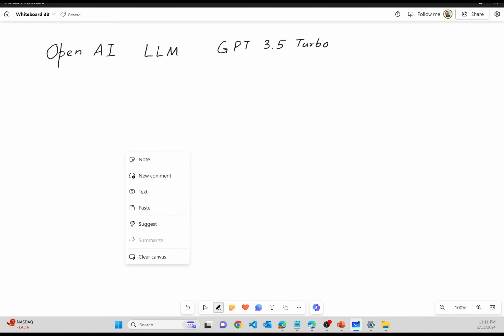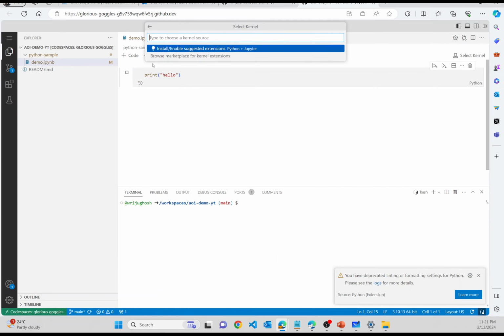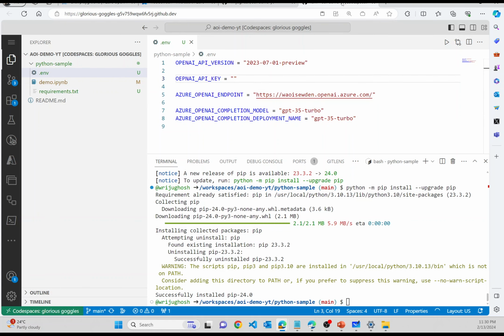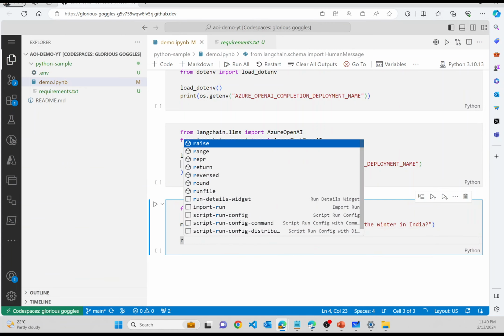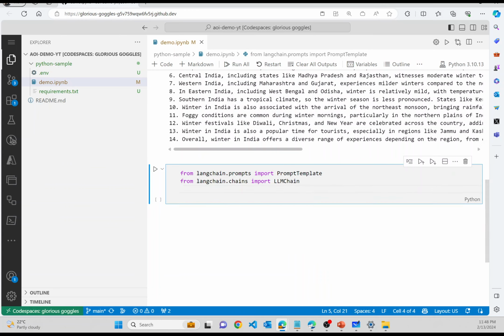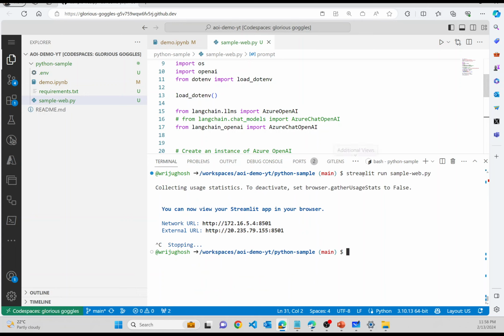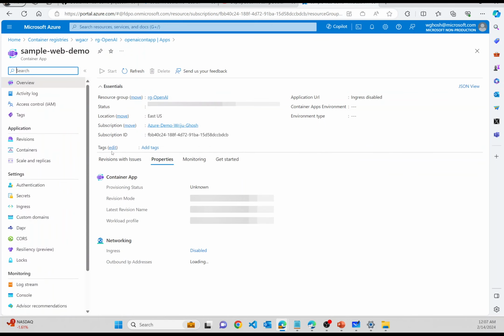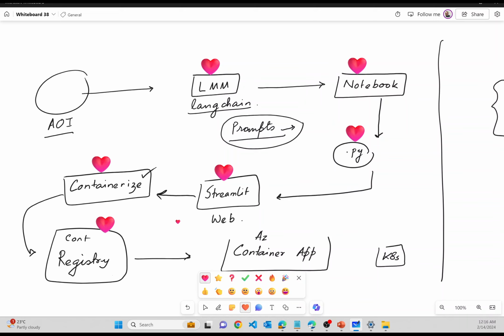Open AI Build and Deploy Cloud Native Websites